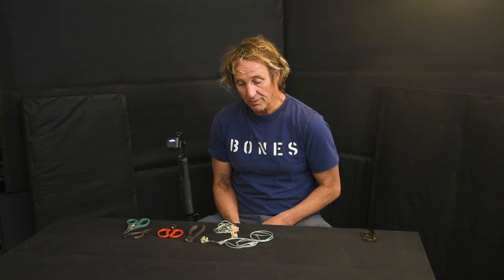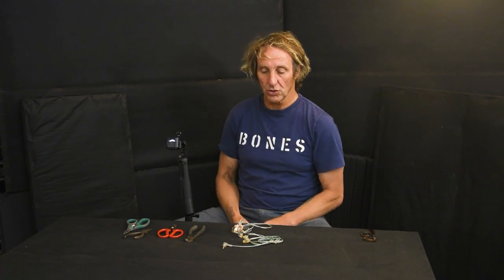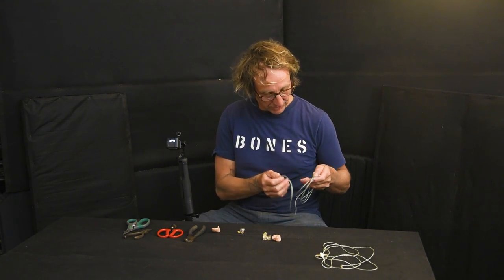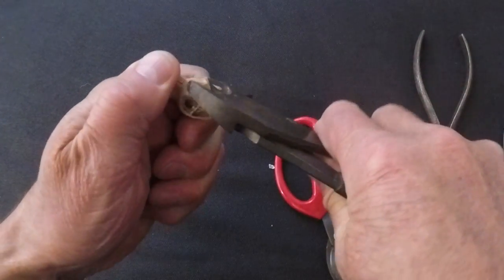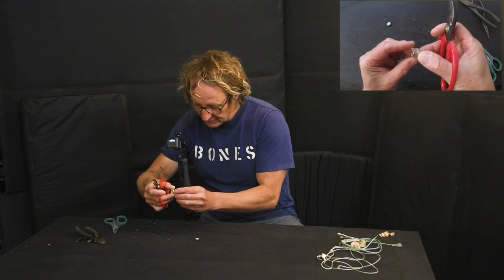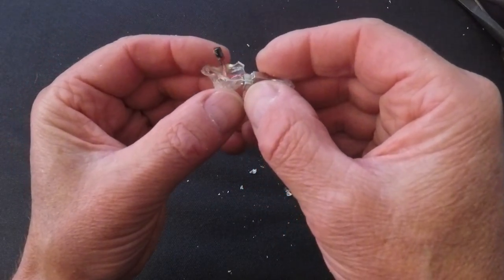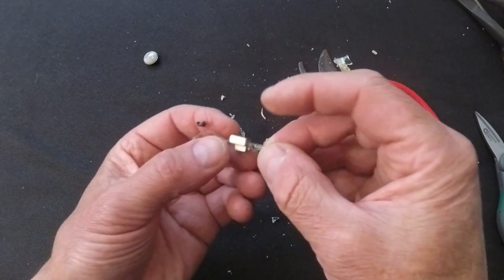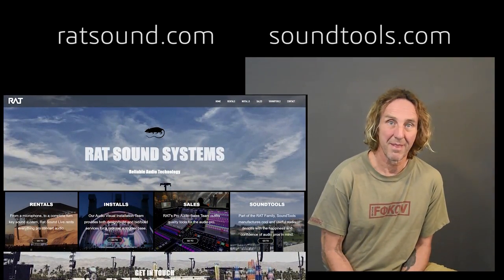Tear Down Balanced Armature & Dynamic In-Ear Monitors (public)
Lets break things and see what's inside!

In this YouTube video, the host dissects two types of in-ear monitors, specifically balanced armature and dynamic in-ear monitors. He shows the internal components of the devices, including the armatures, high-frequency drivers and the little metal plug. He notes that armatures are available in different qualities and types and can potentially be used to make miniature speakers, microphones or other devices. Additionally, he explains how to determine if the polarity of the headphones is correct and how to fix it.
In this video I open up and discuss the guts of two in-ears monitors. One has a conventional round voice coil driver and the other is a balanced armature based in-ear.

00:00 Intro
01:29 Balanced armature description
02:27 Cable and connectors Futuresonics Mg6 vs Ultimate Ears UE5
04:35 Comparing in-ear polarity without measurement gear
05:39 Opening up Futuresonics MG6 in-ear
09:08 Opening up Ultimate Ear UE5
11:32 Armatures
12:10 Outro